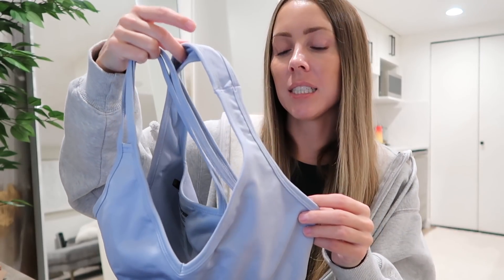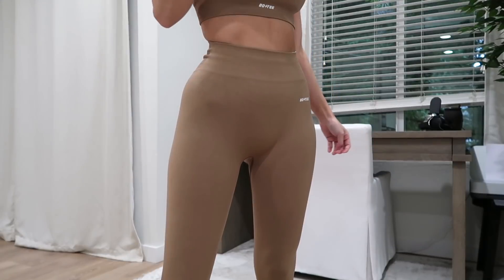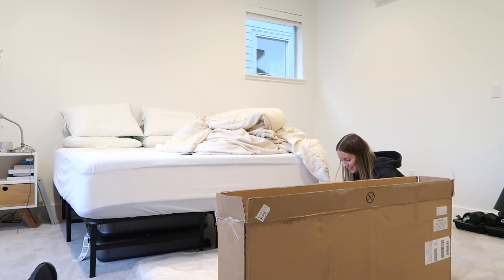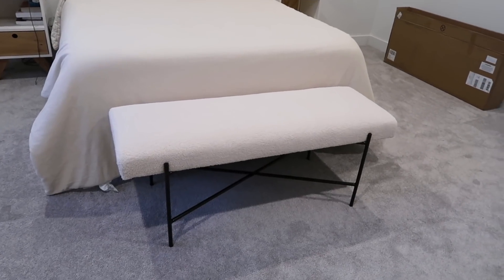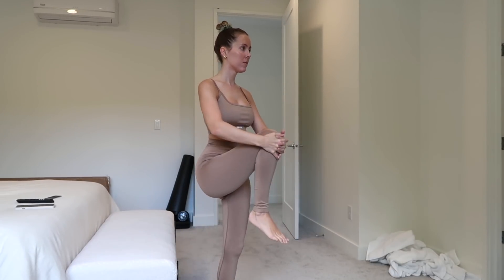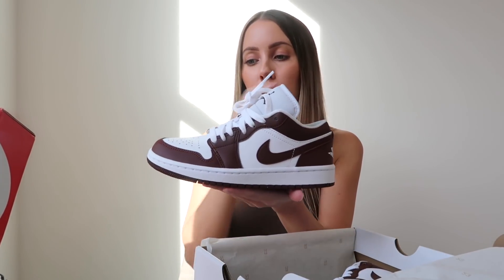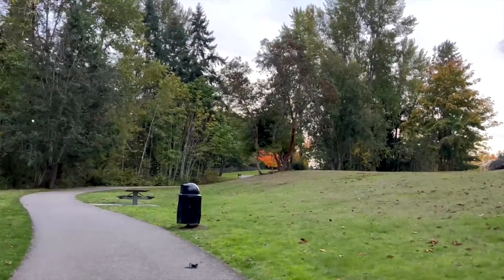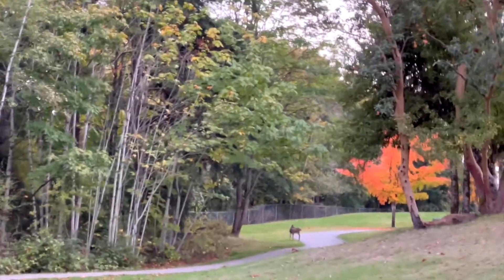VLOG: bo+tee haul, chipotle disaster, home shopping + updates & more!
Hey babes! Come hang out with me for the weekend in today’s vlog! Lots going on including: Bo+Tee haul, home shopping, home updates (at Juan’s), Oliver updates, sweet tooth cravings, my disaster with Chipotle, our afternoon walks & talks, and so much more!

xx, Carissa

Height: 5'1"
Waist: 23.5in
Hips 34.5in
Cup: 32D
Tops: XS
Jeans: 24/00

Leggings (size 2)

SATURDAY//
Bodysuit (size XS; oxide)
Nike air Jordan 1 (size 5; bronze eclipse)
Nike air max plus premium (size 5)
Sweatshirt (size XS)
Sweatpants (size XS)

SUNDAY//
Tank top (size XS)
Sweatshirt (size XS)
Leggings (French press sold out)
Shoes (size 5)
Black candle
Light green candle
Diffuser oil